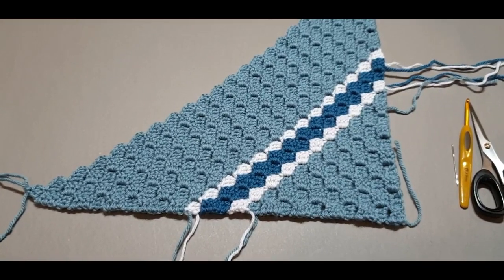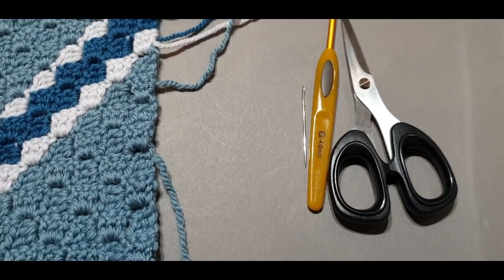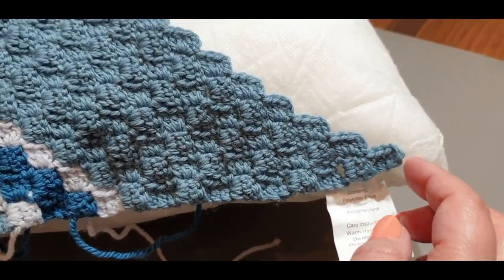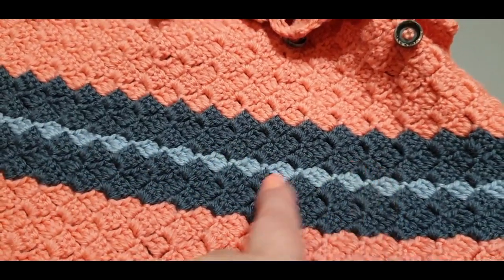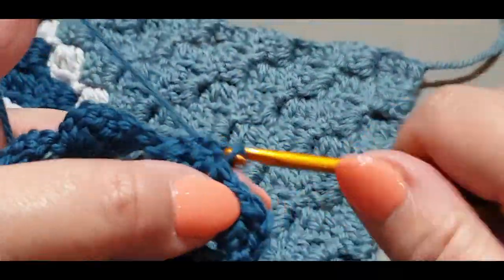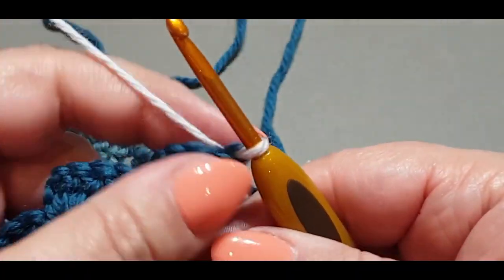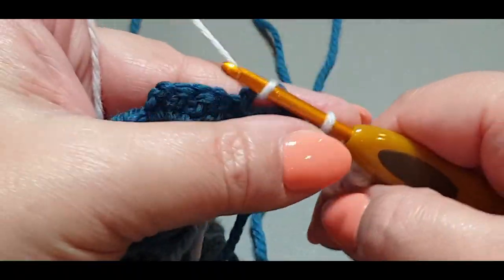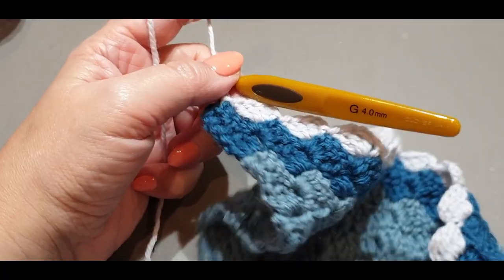Crochet Pillow - Part 2 - C2C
Hello all.  In this tutorial we will be Crocheting the second part of our Mood Pillow. :)

The Mood Pillow has 2 sides to it and can be used according to your mood.  You can use the cooler colour  (Autumn/Fall/Winter) side or the warmer colour (Spring summer colours)side. Whichever suits your needs.

The front will be a 3 or 4 part series.  The other side will be 2 or 3 part series.

The series will go on for a few weeks, so I have made all the parts as easy as possible. However if you are struggling with the  C2C - Corner to Corner, I have a practice swatch you could try.  Please click on the first link to practice.  Or the following links to the stitches used in this tutorial.

Plus we will be making more C2C projects in the near future - C2C Blanket (corner to corner blanket) - C2C Vest (corner to corner vest)

All music played in this tutorial and past videos, were created by my son Andrew Demetriou.

Wow! Crochet
GLENROY VICTORIA 3046
AUSTRALIA

Whilst waiting for Part 2 of the Mood Pillow you may like to try the following items.